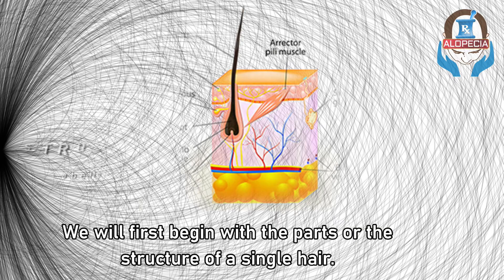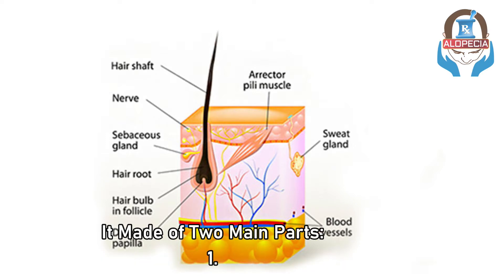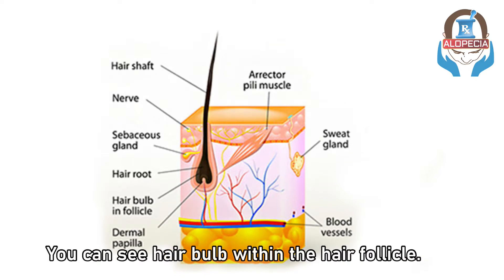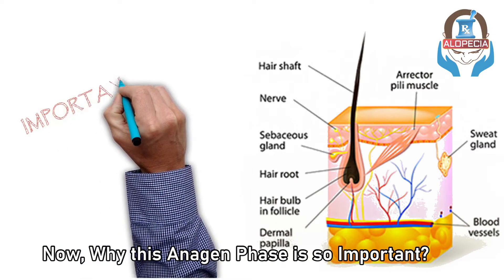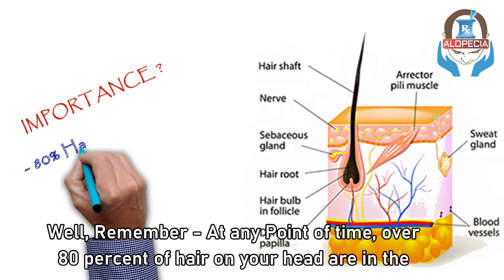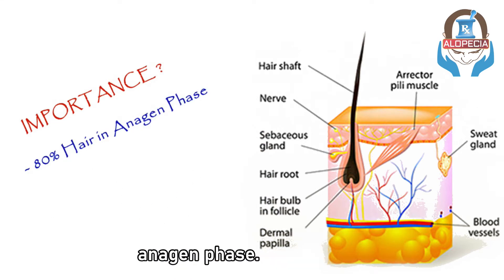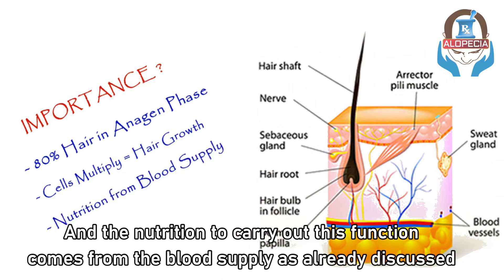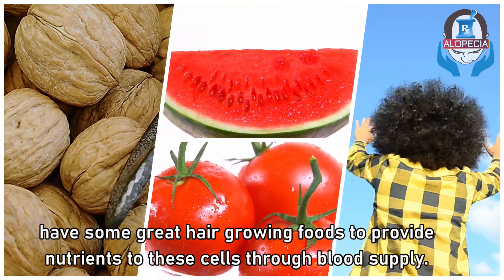Hair Growth Cycle and Hair Stimulators to Prevent Hair Loss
Understanding How Your hair grows is really important in learning why your hair thins and falls out and also this knowledge can help you for regrowing your hair or maintain your existing hair by minimizing hair loss.

 In this Episode, I will explain in simple terms Using simple animation, in this video you will learn how to perform hair loss treatment by understanding hair growth cycle and hair cycle phases.
At the end of this video we will discuss on Hair stimulator and hair growth foods and bust some myths on hair loss and baldness cures. This episode can certainly help you combat hair loss or hair thinning and can even help you reverse hair loss. We will also talk on Some Anagen Hair stimulators and Factors.
Please watch till the end.We will first begin with the parts or the structure of a single hair. Do not worry, we will not go into full details. Just look at the labels of this diagram and try to understand the structure.

TIME STAMPS (Sections):

Structure of Hair Follicle: 0:44

Different phases or stages of Hair growth Cycle: 1:54
1. Anagen or Growing Phase: 2:22
2. Catagen Phase (Transition Phase):  3:44

3. Telogen (Resting Phase): 4:06

4. Exogen (Shedding Phase): 4:24
Habits that can shorten your Anagen or the growing phase: 4:54